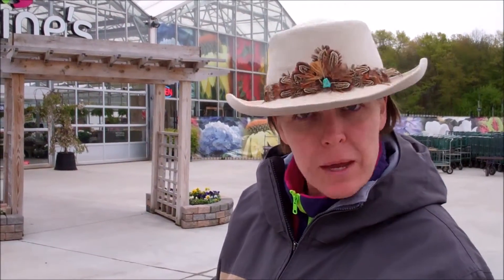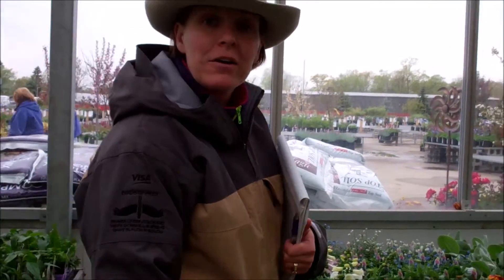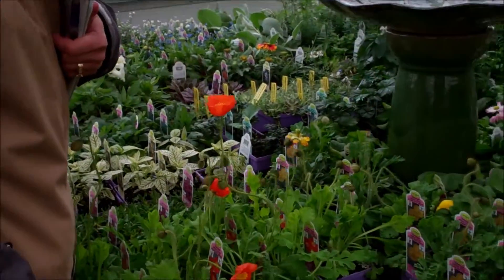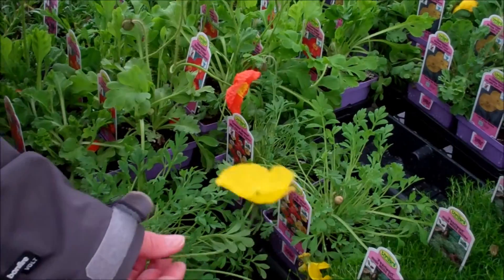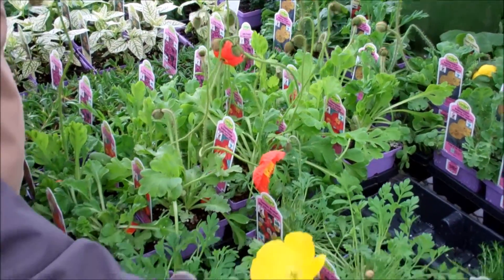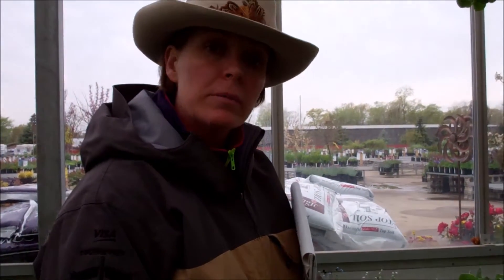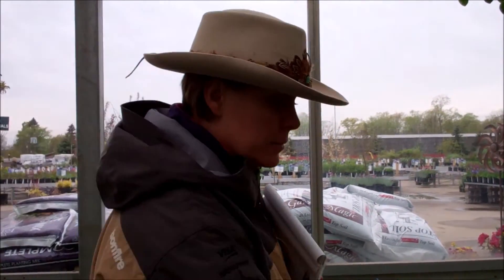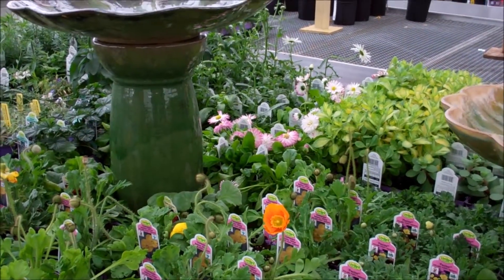Ask the Garden Gal: Poppies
I am passionate about creating gardens that are best suited for the landscape provided which express the style of the owner. I encompass a natural approach to living spaces both inside & out for complete green living.

My grandmother always told me, “Jodi you are so good natured.” And wouldn’t you know it, I grew up to love nature and graduated college with a Horticulture degree. I’ve always been excited to learn about plants, how they grow, thrive and adapt. In going out and helping others discover the masterpiece disguised under a blank canvas, I found my passion. Through the field of Horticulture, retail sales, growing, consulting, gardening services and teaching, I have been able to share my passion of painting the outdoor canvas, naturally.